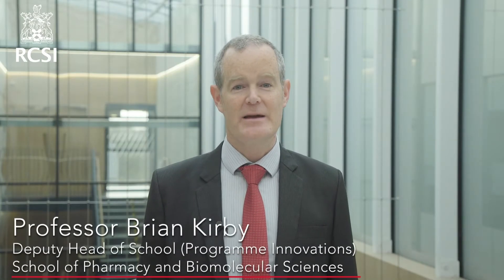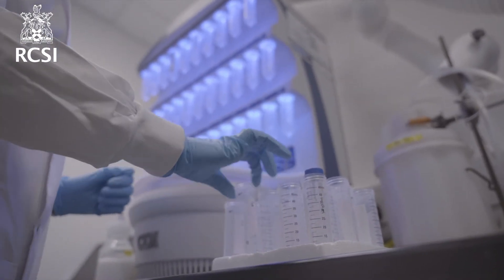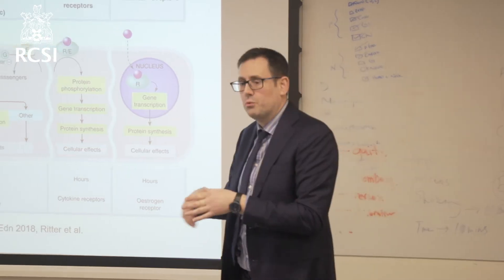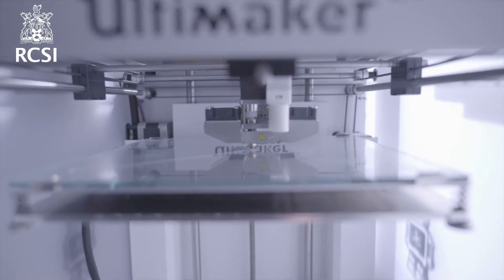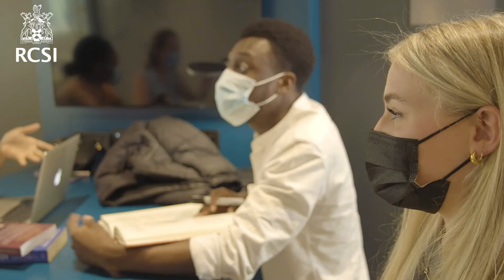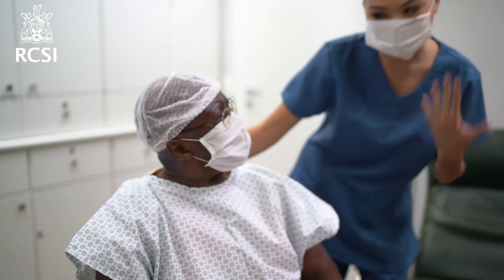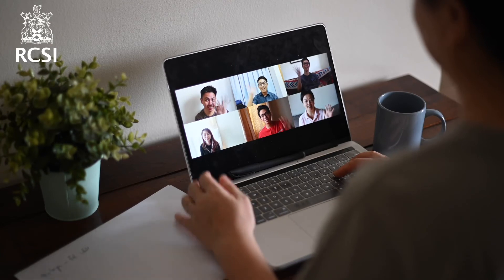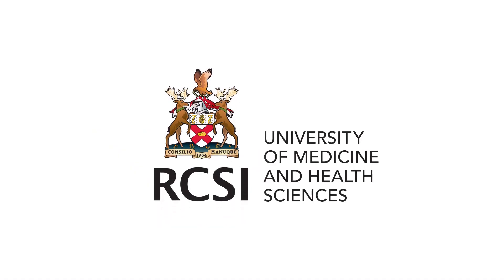Why study Undergraduate Advanced Therapeutic Technologies at RCSI?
The BSc Advanced Therapeutic Technologies programme will provide an excellent student experience that equips graduates with the technical and transversal competencies to become future leaders in healthcare innovation and technology.